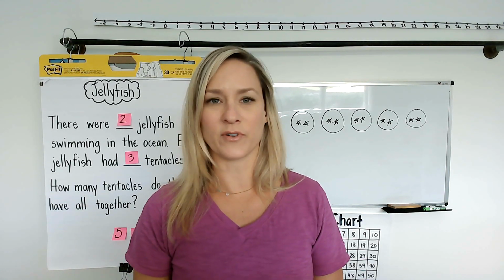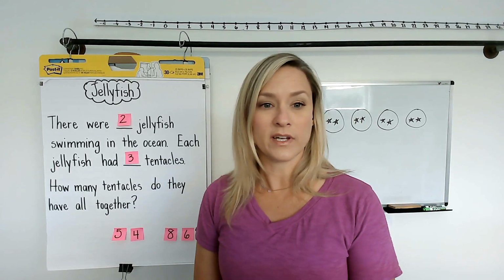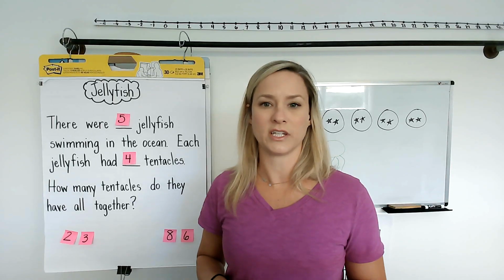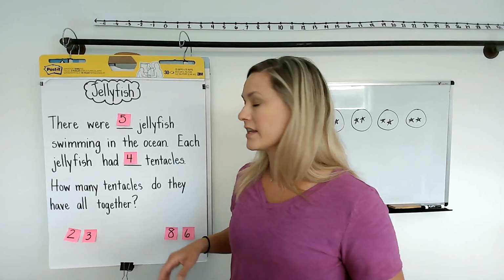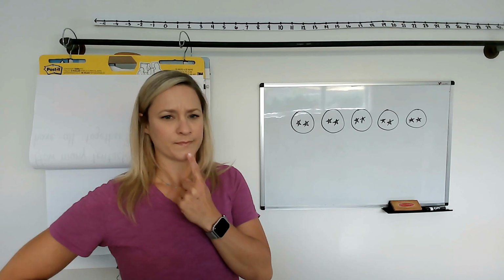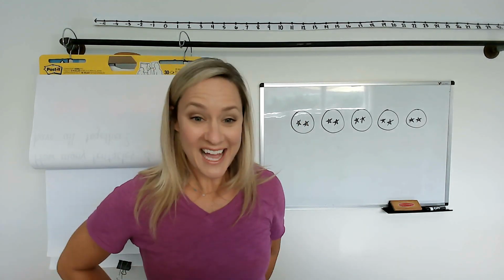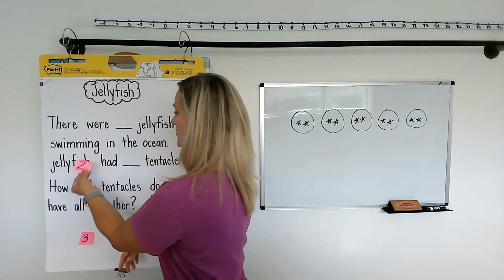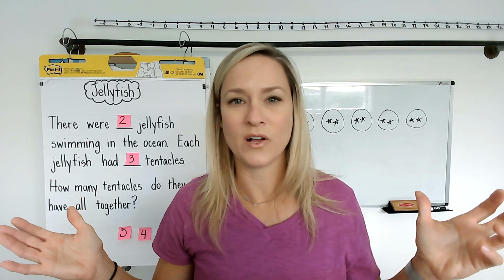Kindergarten Jellyfish Repeated Addition